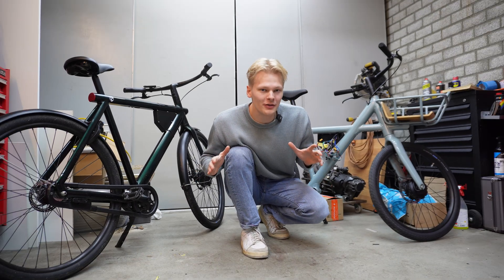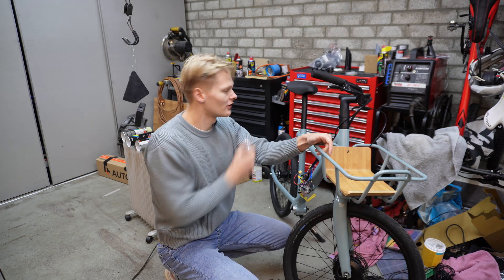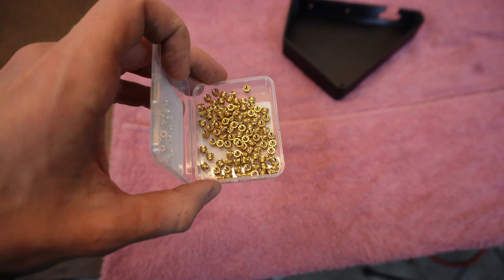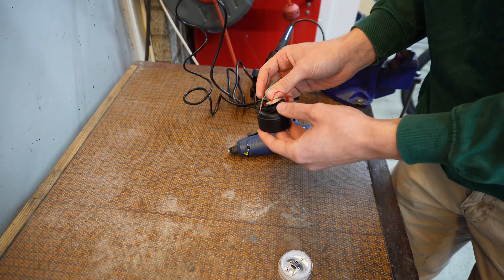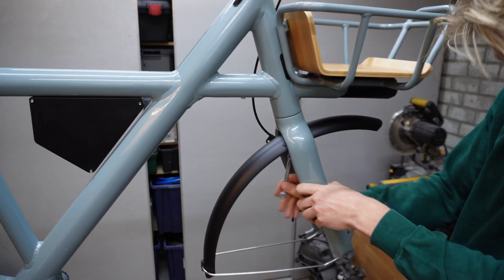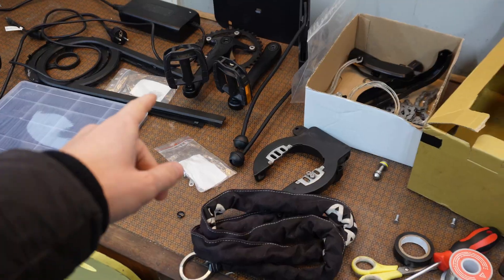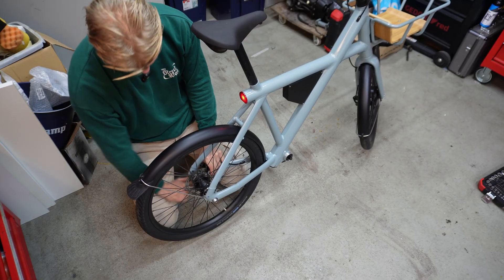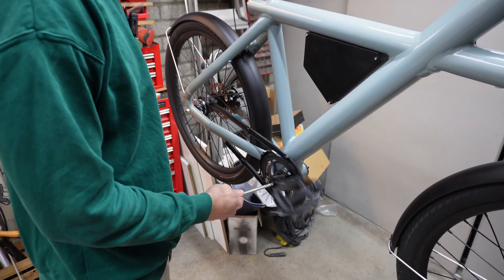FIXING A SCRAP VANMOOF - Vanmoof X2 (Part 3)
Hey everyone, welcome to the final video on my cheap and broken Vanmoof X2.

Any parts that I custom made are available for free (as STL)

The controller is just a 36 volt ebike controller, I used a Nikou 36 V, 350 W one but I'm still experimenting with it so feel free to do your own research.

The paint colour is Porsche Shade Green or M6F, combined with filler primer and a 2 component clear coat.

The BMS I used is a 10s 36V one, with NTC rated for 30 amps.